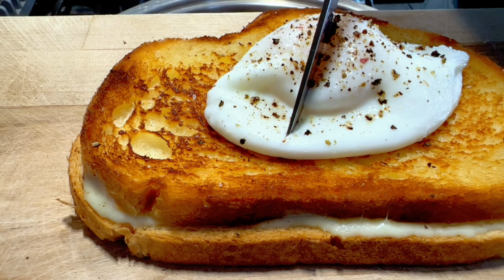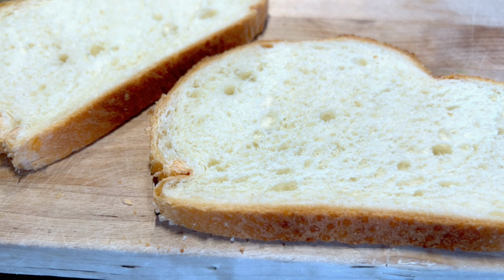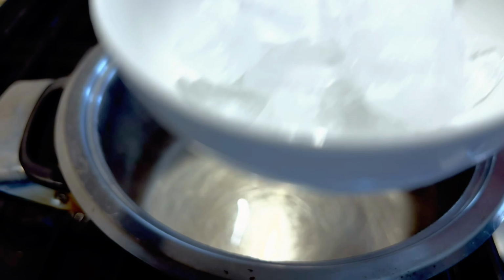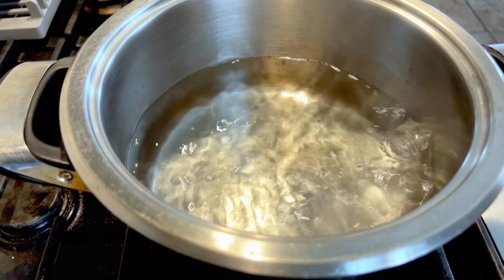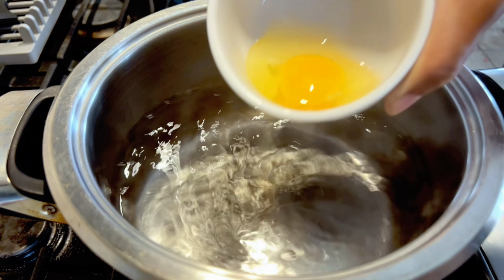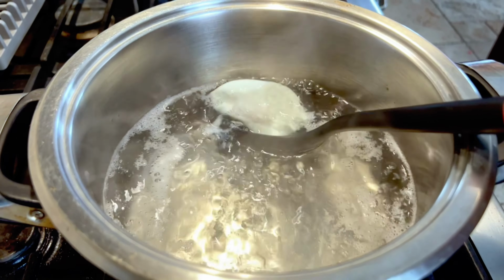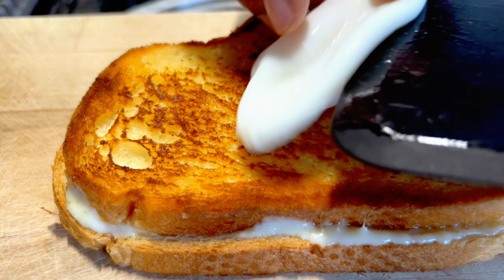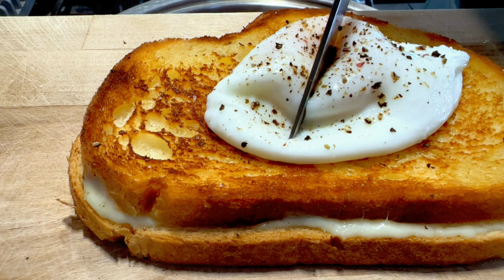EASY & PERFECT Poached Eggs | Grilled Cheese Recipe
I’m very excited to share this easy and delicious poached egg grilled cheese recipe.